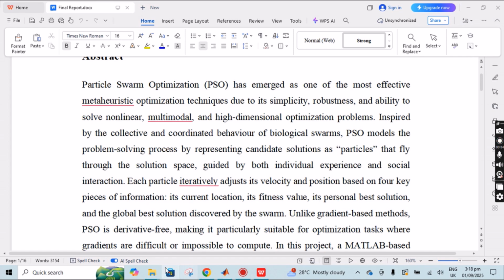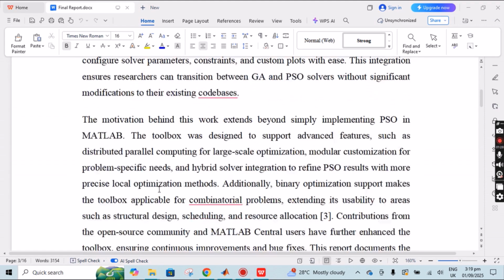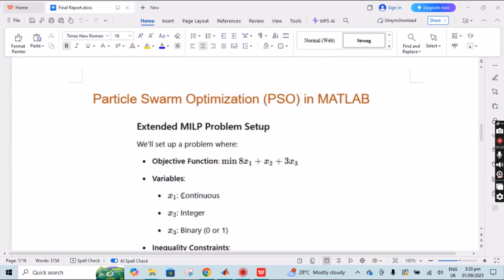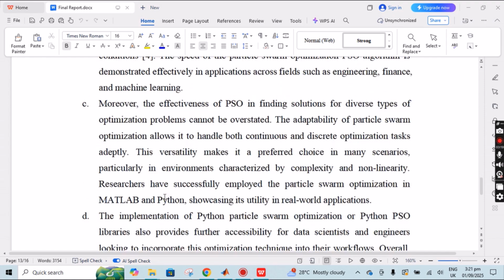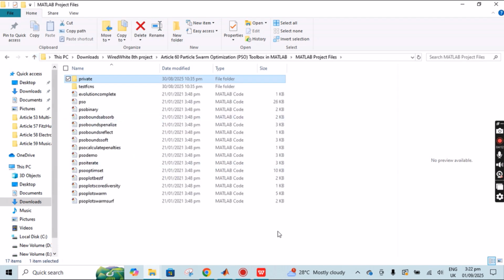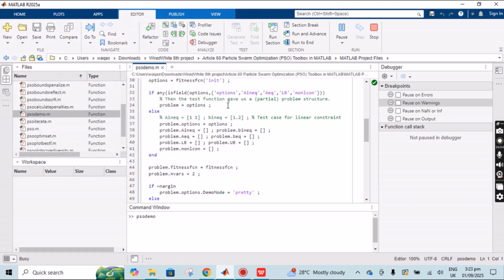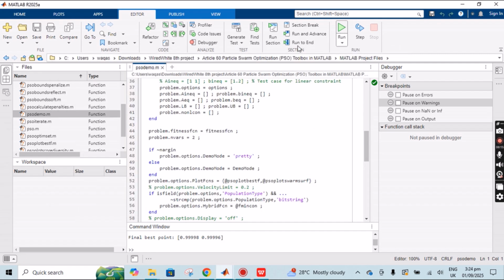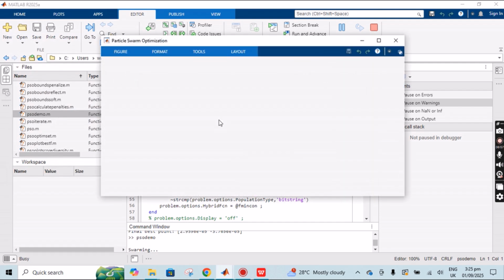Centralized Multi-Robot Path Planning Using Particle Swarm Optimization and Bezier Curves in MATLAB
This research presents a centralized approach to multi-robot path planning using Particle Swarm Optimization (PSO). The proposed method optimizes the paths of multiple robots in a shared workspace, taking into account obstacle avoidance, collision prevention, and trajectory smoothing.

The results highlight the potential of the proposed method for real-world applications in swarm robotics and multi-robot systems. Overall, the centralized PSO-based approach offers a promising solution for multi-robot path planning problems. The method’s performance is evaluated through numerical simulations, and the results are presented in a comprehensive manner.